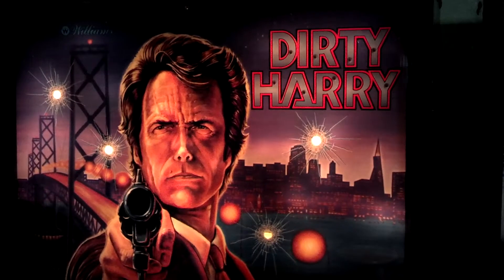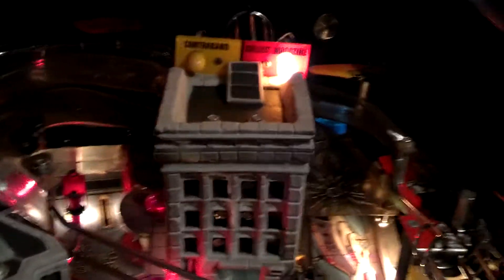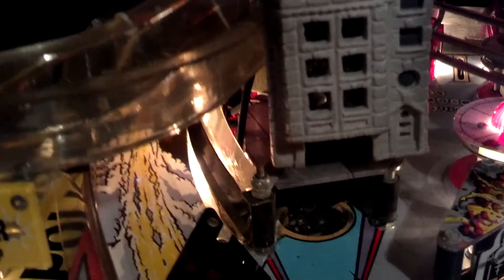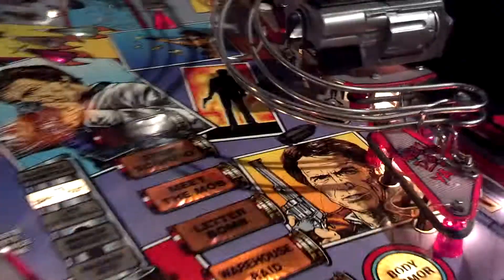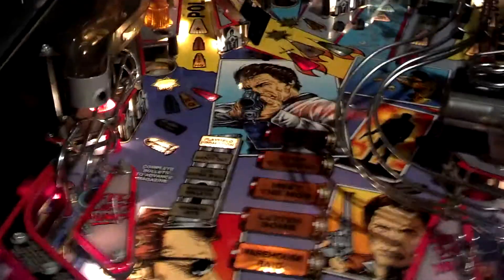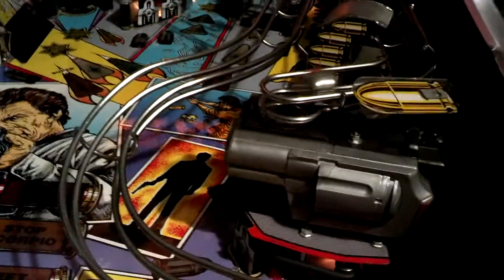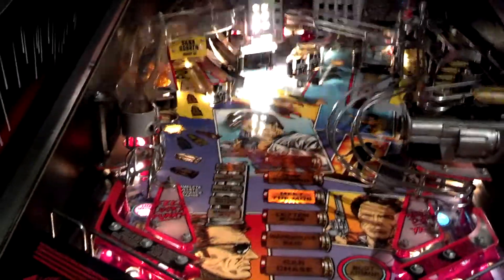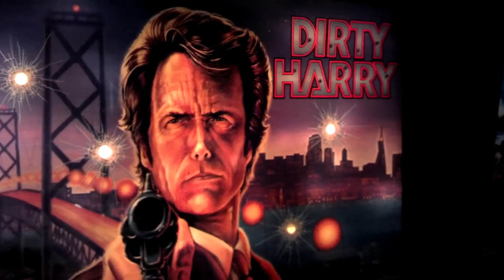DIRTY HARRY pinball @ Steveo's Gameroom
1995 Williams DH pinball machine. Steveo gives you a quick walk around this fun Clint Eastwood's character inspired pin. Make my day! :)